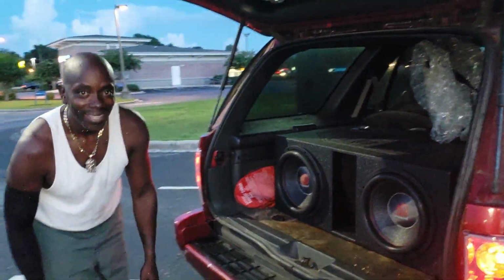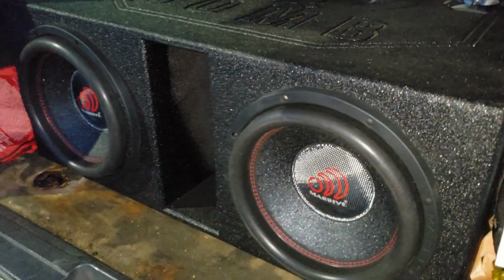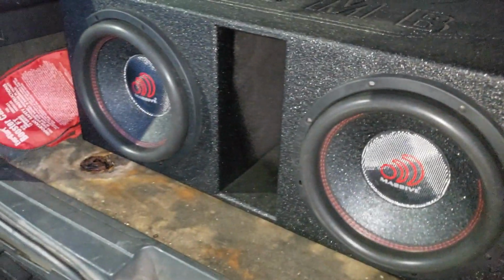2 Massive Audio Hippo XL 12's on a Power Acoustik BAMF1-8000D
In this video I have just wired up my boy Leroy's 2 Massive Audio Hippo XL 12's on a Power Acoustik BAMF1-8000D. In this video he has Q Bomb Box. But we are building his a custom box these subs in his other car. We will be deadening the car, upgrading the amp and his electrical in future videos.